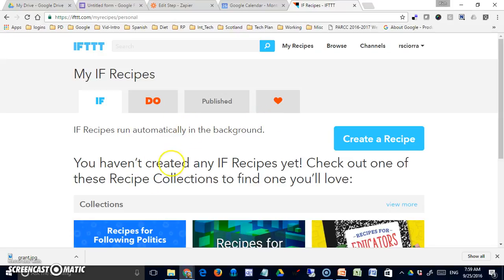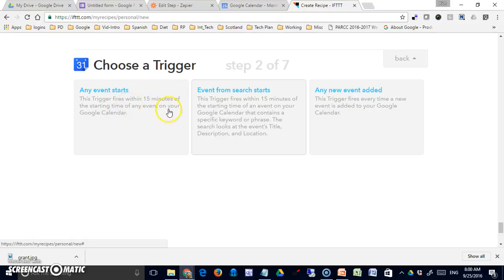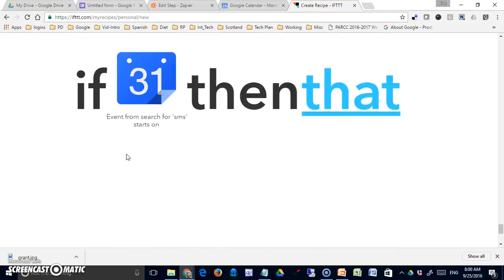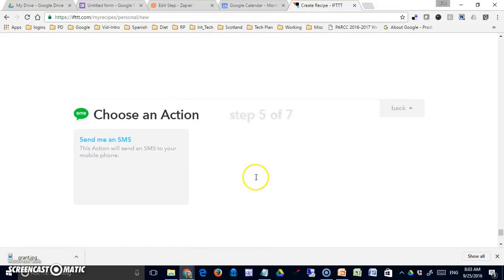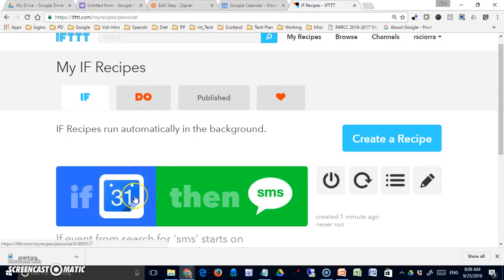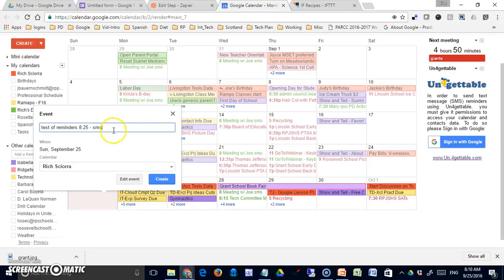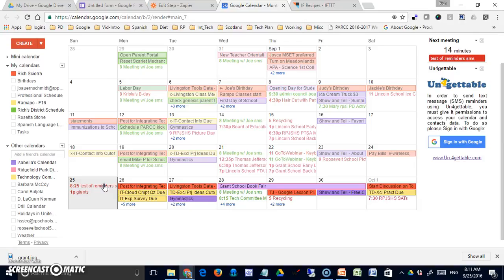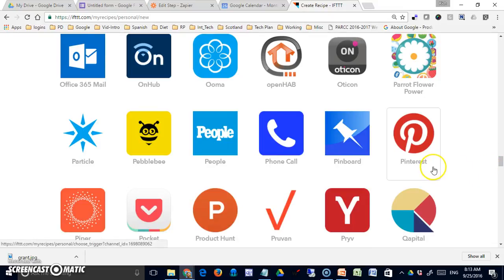IFTTT - Google Calendar SMS Reminders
In this tutorial I will show you how to use IFTTT to send yourself sms reminders from Google Calendar events.